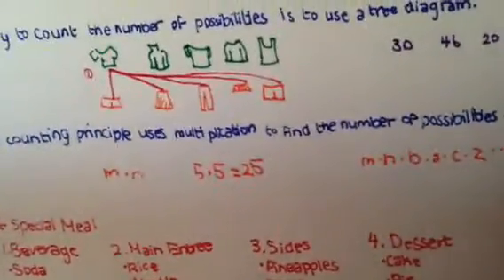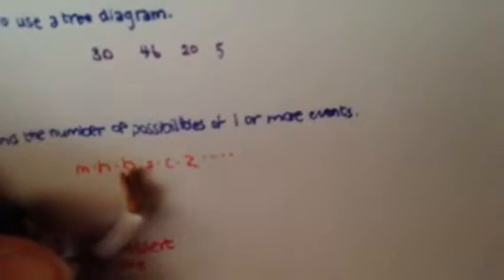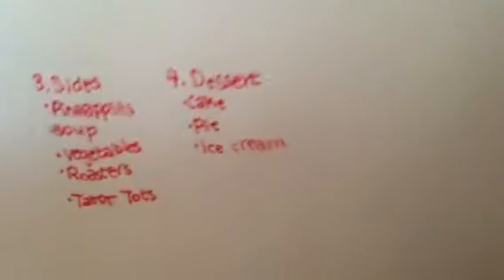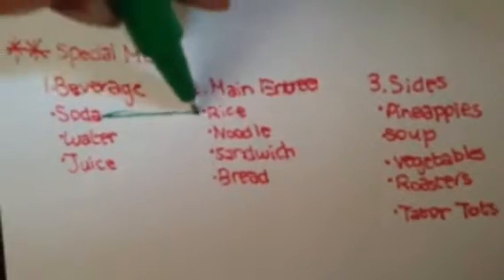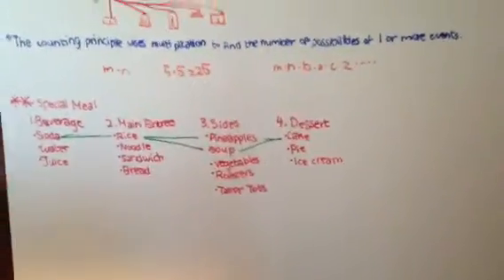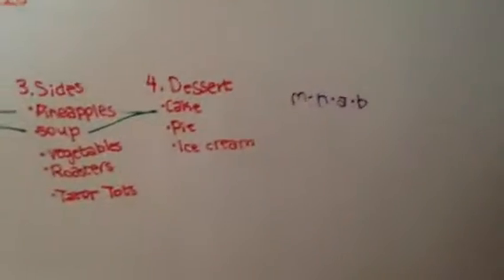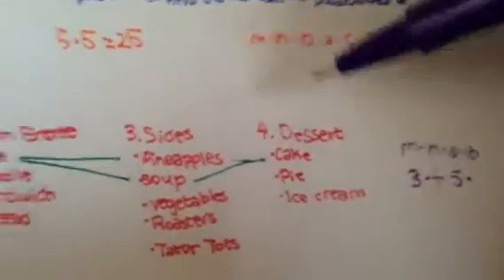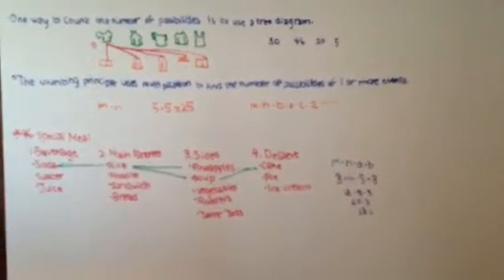Fundamental Counting Principle from Xiongxiong's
Mrs. Xiongxiong teaches us stuff. :(((((